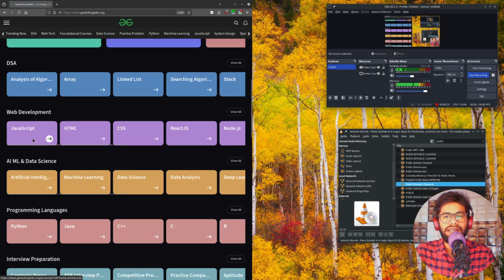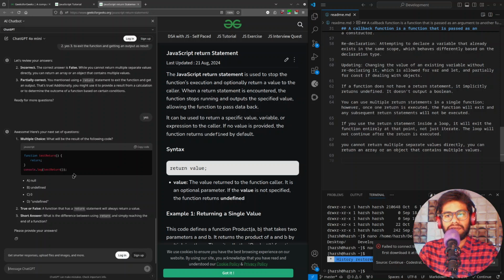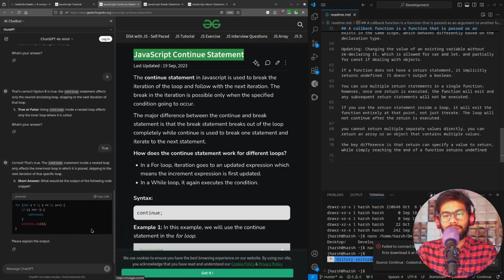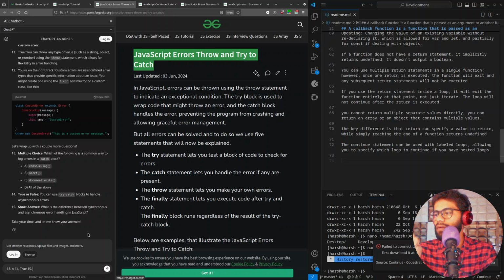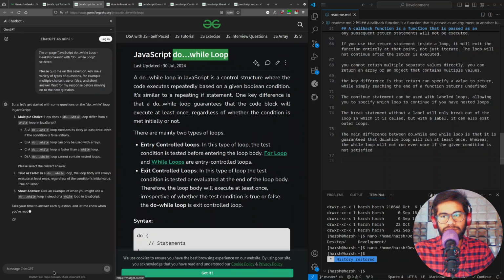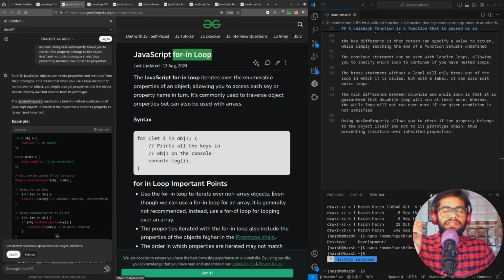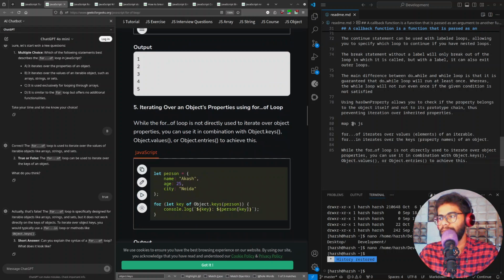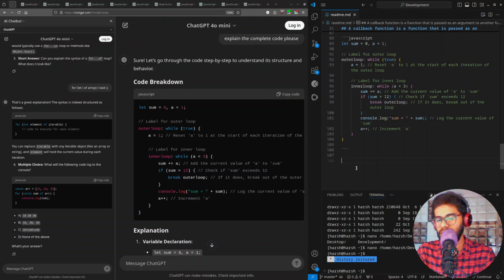Your Second Step in JavaScript: A Guided Tour of geeksforgeeks.org